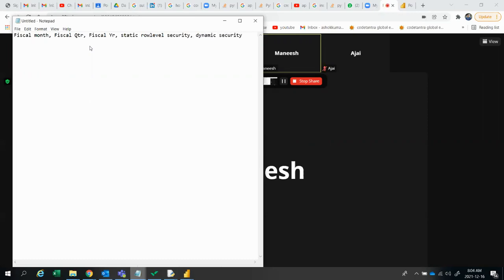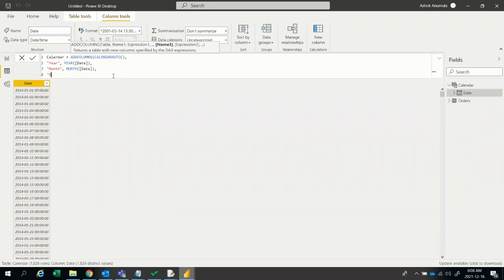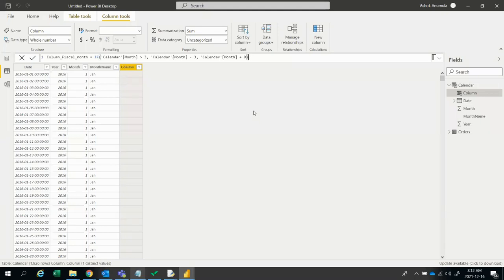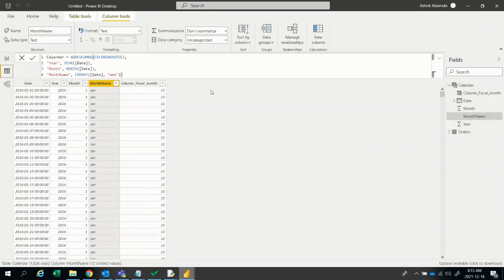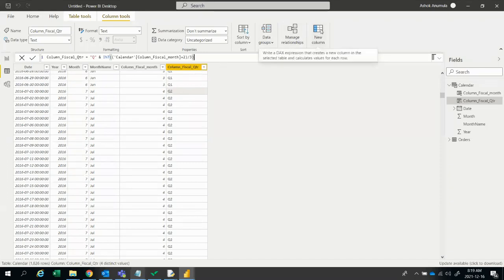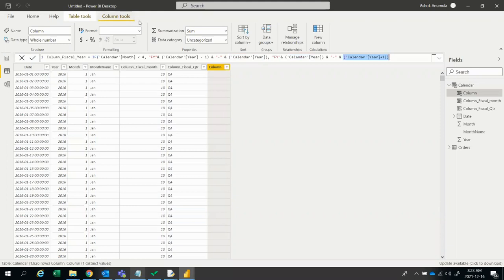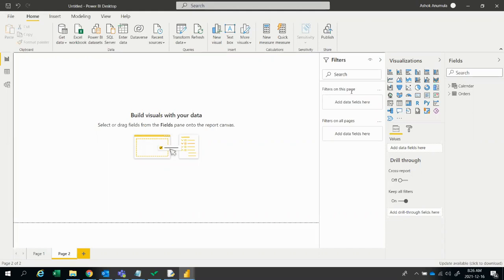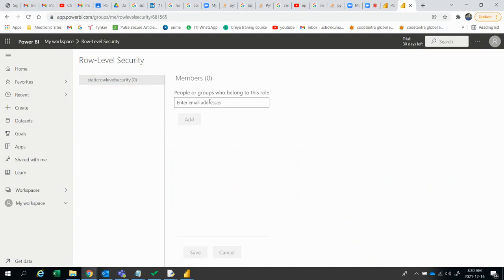DAX - Fiscal Month, Fiscal Qtr, Fiscal Yr, Satic RowLevelSecurity - Power BI